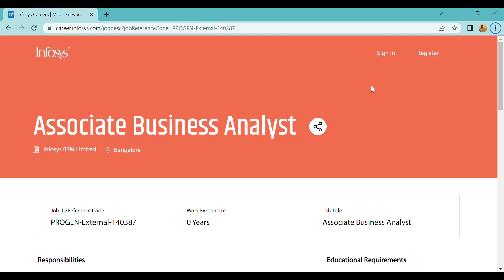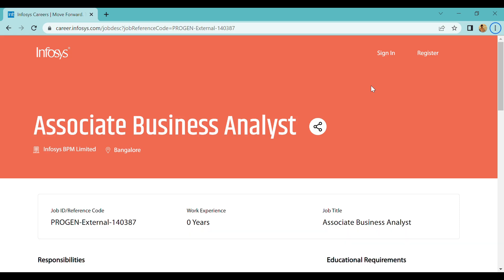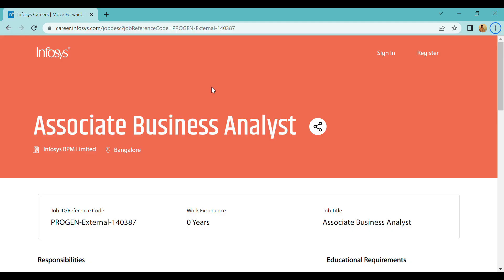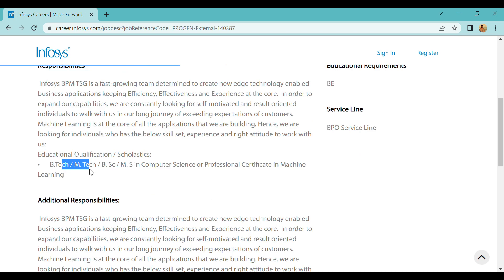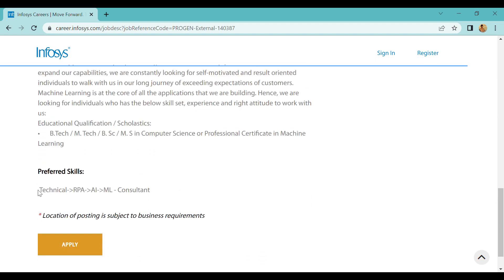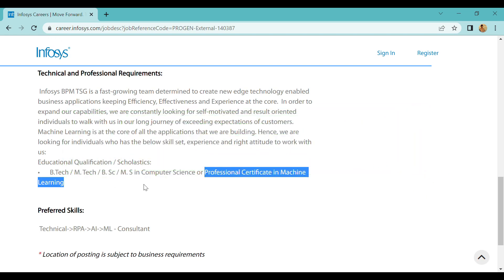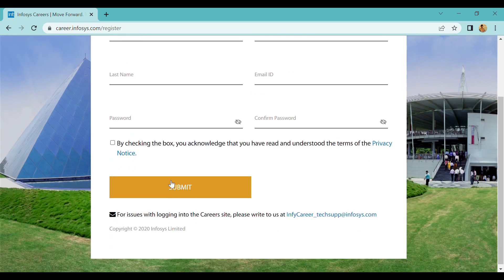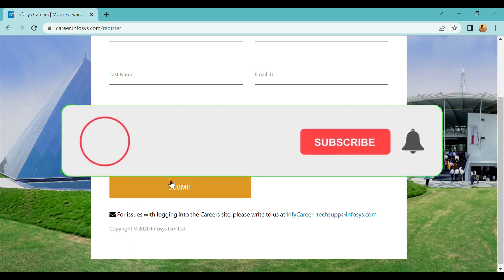Infosys Recruitment 2022 | Latest Jobs In Telugu | Enter-level Jobs | Business Analyst Jobs | IT Job